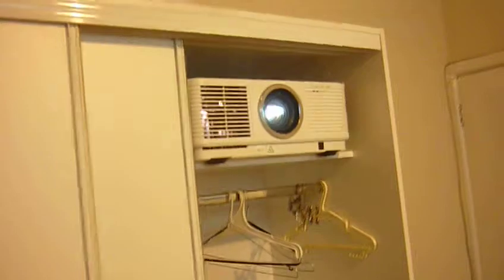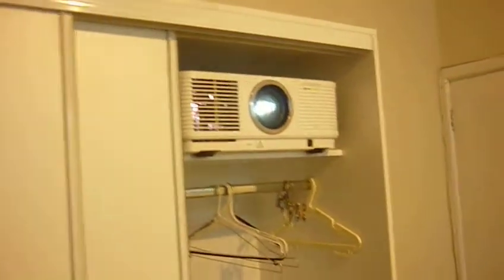Klipsch Home Theater